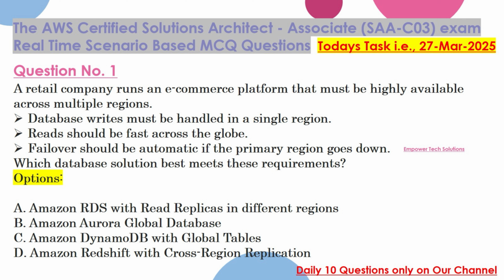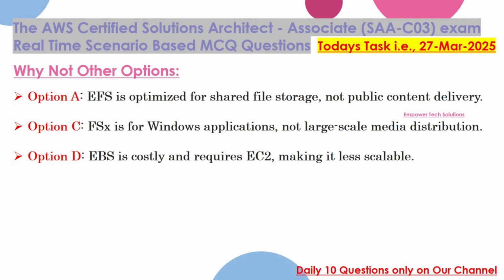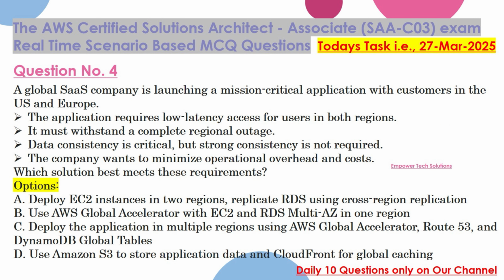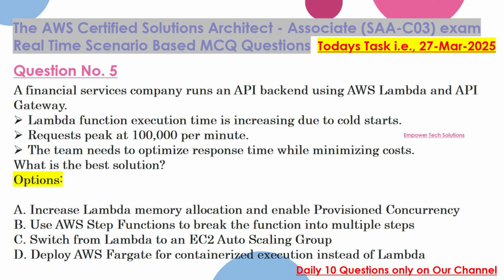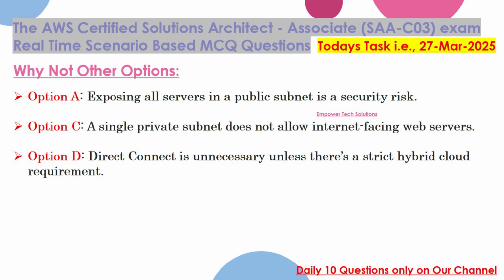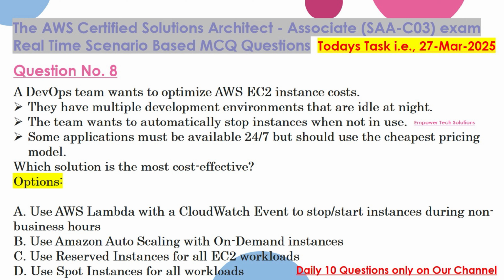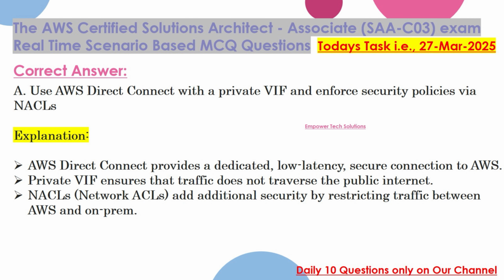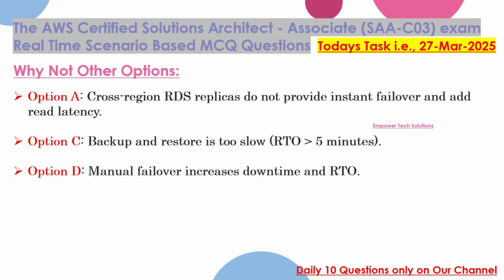Day 79 @ 27-Mar-2025 | SAA C03 - AWS Solutions Architect Associate Real Time Exam Questions with Ans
Daily 10 Q & A @ 27-March-2025 | SAA C03 - AWS Solutions Architect Associate Real Time Exam Questions